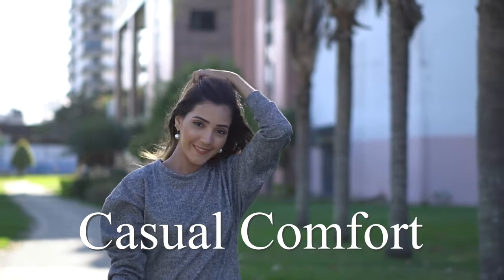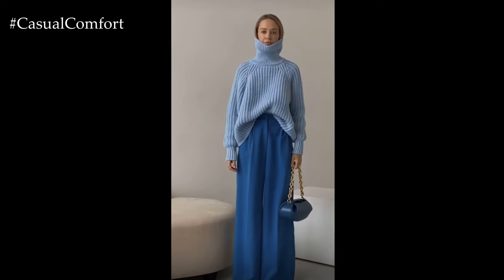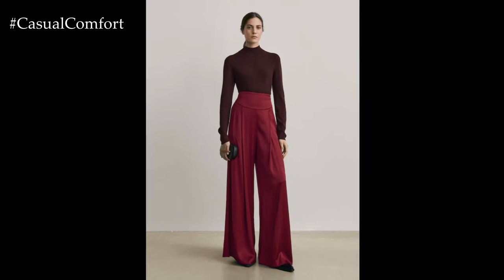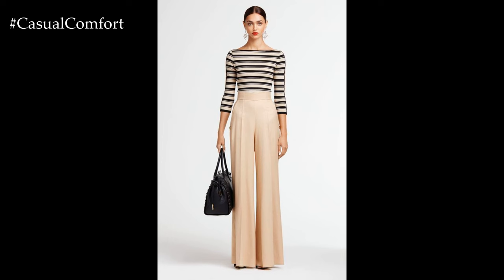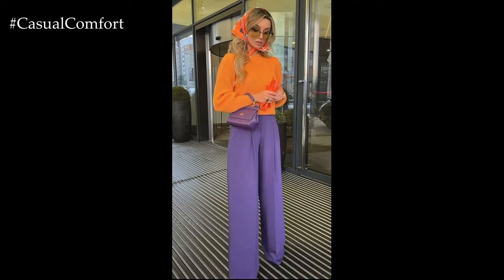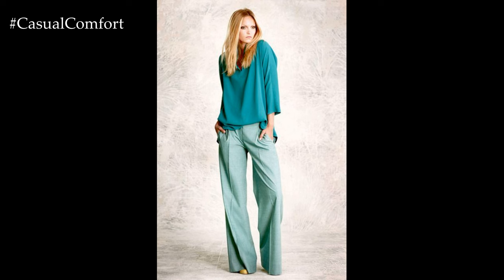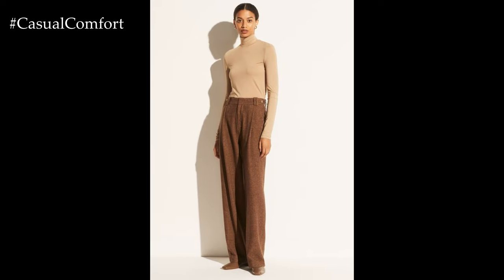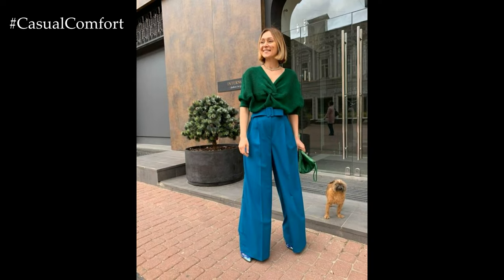Stylish Palazzo Pants Outfit Ideas for Every Occasion | Fashion Inspiration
Elevate your wardrobe with chic and versatile palazzo pants outfits! In this video, we showcase a variety of trendy and fashionable looks featuring palazzo pants, perfect for any occasion. From casual daytime outings to elegant evening affairs, discover how to style palazzo pants effortlessly for maximum impact and comfort. Whether you're looking for office-appropriate ensembles or stylish weekend outfits, we've got you covered with plenty of outfit inspiration and styling tips. Join us as we explore the versatility and sophistication of palazzo pants, helping you create your own signature style statement!